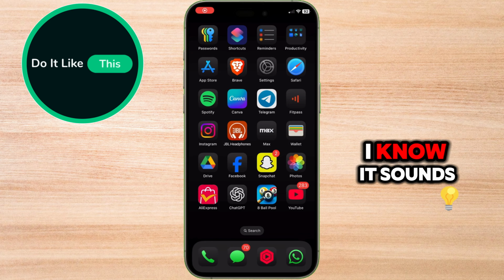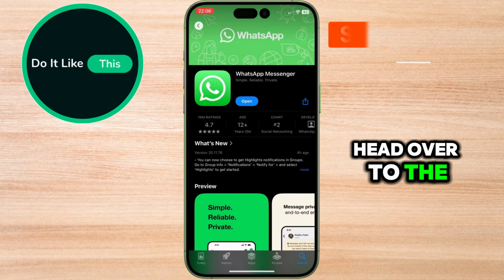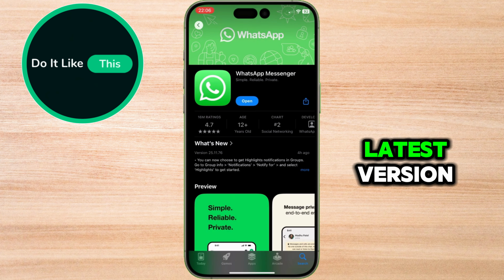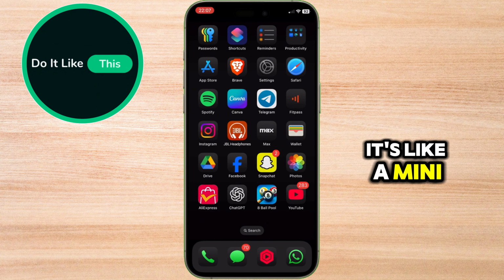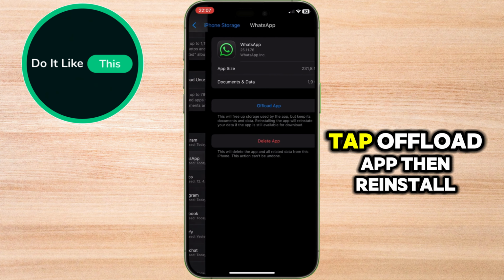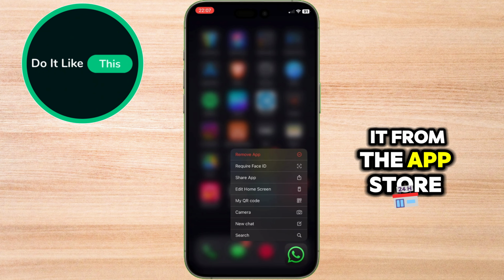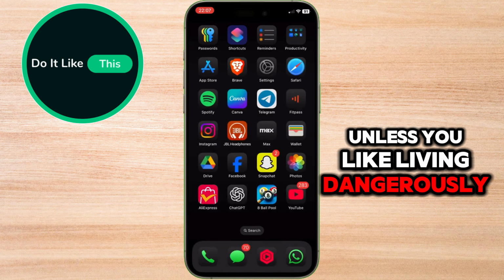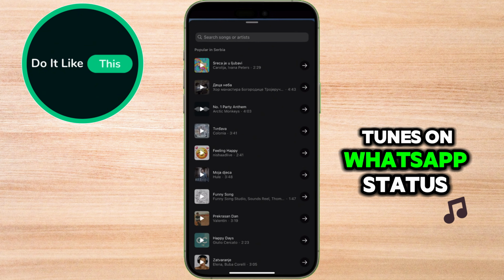How to FIX WhatsApp Status Music Option MISSING (4 STEPS)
Are you wondering why the music option is missing on your WhatsApp status? In this video, we'll explore the reasons behind this frustrating issue and provide you with possible solutions to get the music feature back on your WhatsApp status. From outdated app versions to restricted region settings, we'll cover it all. Watch till the end to fix the problem and start sharing your favorite tunes on WhatsApp status again!